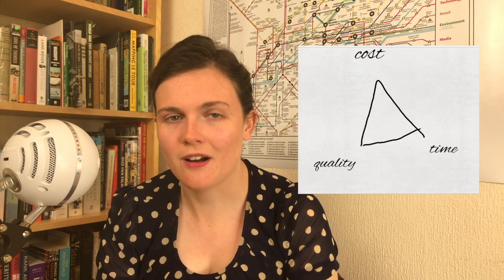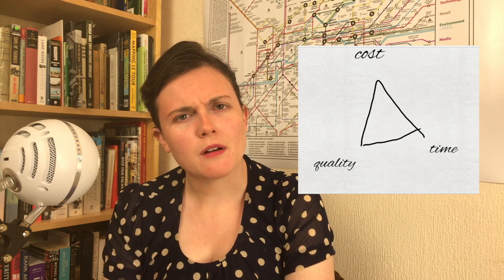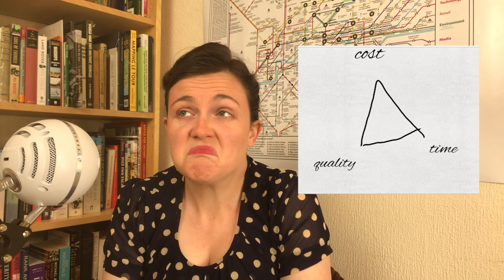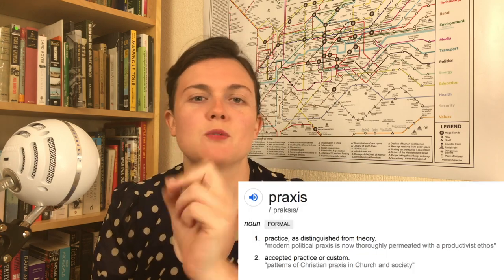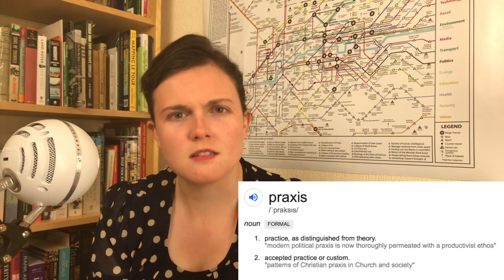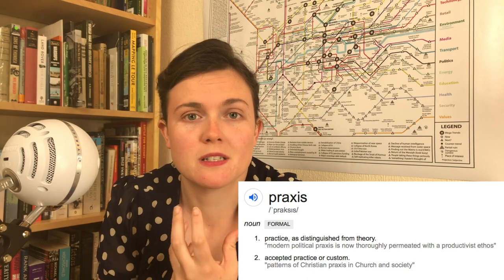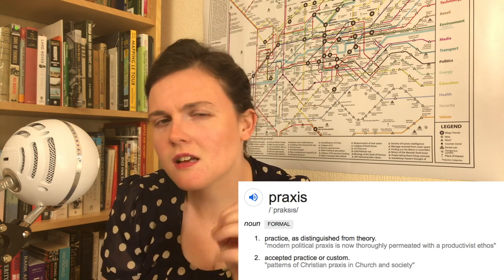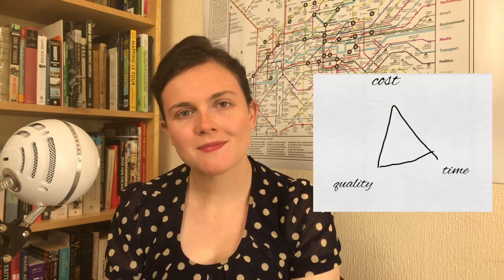Project Basics: When it's not a project. Business as usual: the difference between projects and BAU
Hi All,

Back to project management, or rather, when is it not project management? I describe the differences between project management and business as usual - and when they overlap.

This video is a topic I've found when teaching the PMQ that people get confused - also it's simply useful to understand as a project manager when you've actually stopped working on a project! As soon as you work on a mega project lasting multiple years, often it really stops feeling like a project and becomes Faux business as usual!

Love
Sorrel